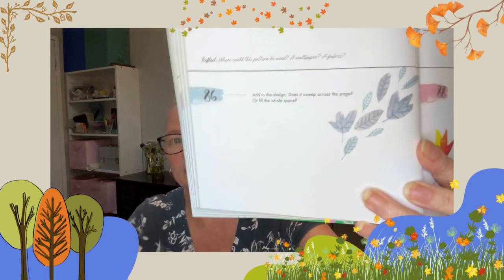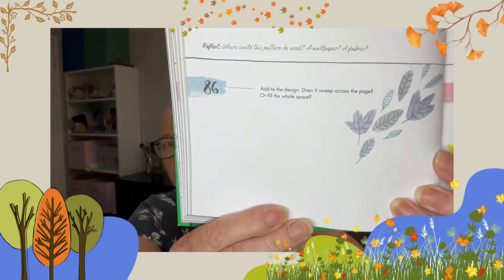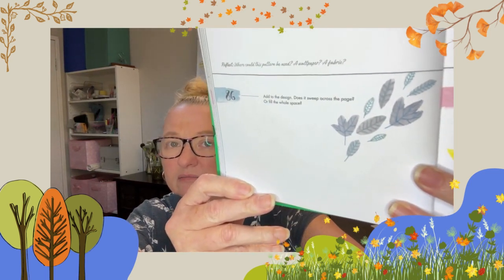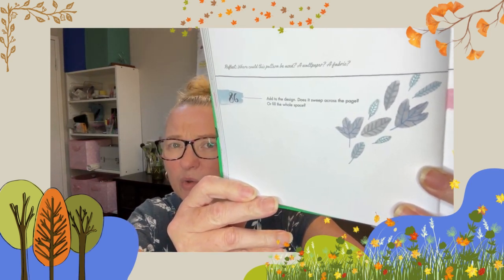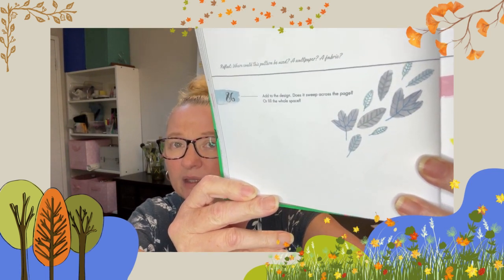Day 86 of "365 Days of Art in Nature" project for 2023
|| DAY 86 - 365 DAYS OF ART IN NATURE ||

Say hello to Day 86 of my "365 Days of Art in Nature" daily art practice project for 2023!

What are we up to today? I will leave you with this lovely quote by Albert Camus.

꧁༺ Autumn is a second spring when every leaf is a flower ༻꧂

I will be posting my results into the comments below.
Welcome to my World on the Web